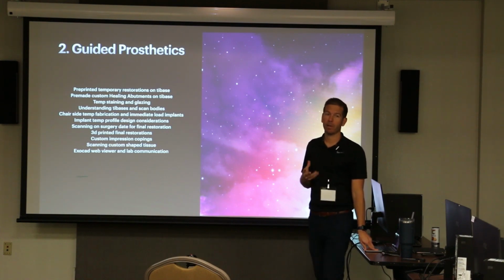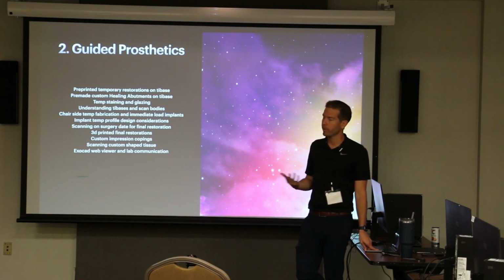Digital Dentistry 2 Outline of Day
Digital Dentistry 2 Outline by Matthew Ross.